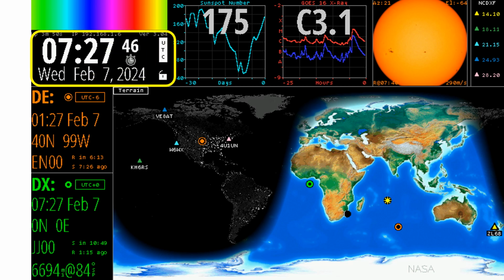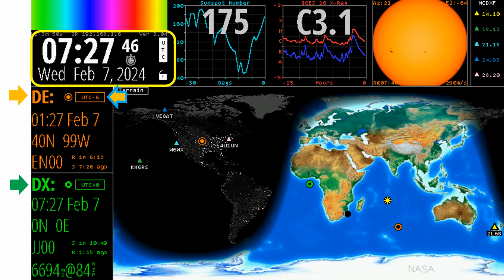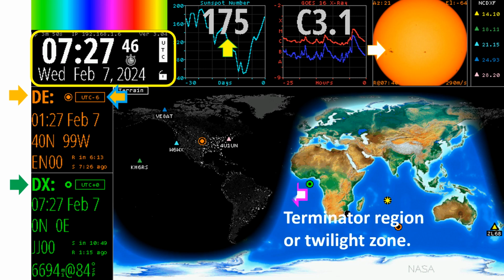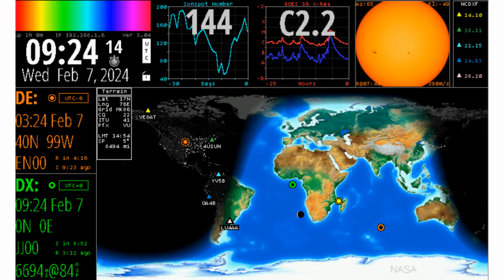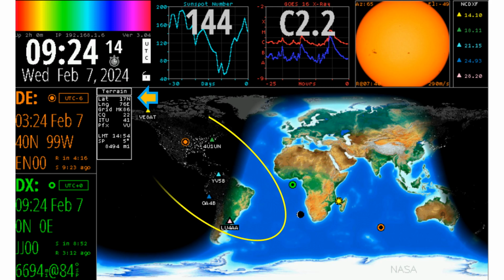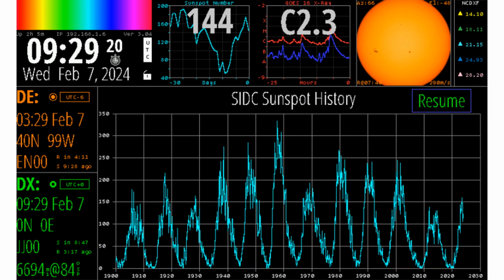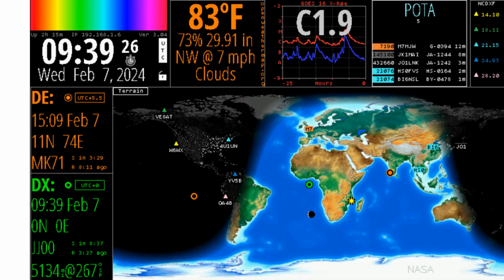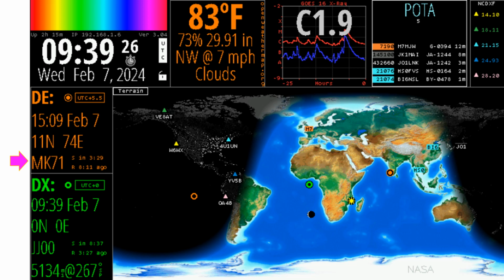HamClock in My Refurbished Laptop!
Few days back I saw a post online mentioning that one of my Ham Radio contacts had ordered and received a HamClock. Just thought of finding out what it is today. An internet search brought me to the website by WBØOEW. There was an option to buy the rebranded version from elsewhere as HFClock or install the software and run it on Raspberry Pi or a UNIX-like operating system. As I do not have a Raspberry Pi, I decided to use my refurbished laptop in which I had dual boot of Ubuntu Linux and Windows 10. There is also an additional option to view it on any other computer or device connected to the same WiFi network using a browser. That was really wonderful!

It took three attempts to get the HamClock software installed in my laptop, mainly because I am not familiar with the Linux commands. But the instructions given by WBØOEW were enough and I did not have to go for help from any other source. I used both the initial commands and additional commands mentioned for Ubuntu Linux in case of errors. I had to go through the whole sequence three times before I could get the HamClock running. Getting to view it on another laptop running Windows was quite easy through the Chrome browser. Only problem which I found after running it was that the font size was quite small in the Linux laptop. While viewing it the second laptop I could easily adjust the size in the browser using Ctrl + Scroll button on the mouse.

Main date and time display is in UTC. Below that on the left side there is DE for your time and DX time, both of which can be adjusted according to difference from UTC. Though my time zone is UTC+5.30, DE was showing +6 hours. I could not see a provision to change it by 30 minutes. Options were only by hour. Interestingly, if I change it in the browser on the second laptop, it gets changed in the Linux laptop as well! As mentioned on their website, I could see real time space weather with sunspot numbers. Nice picture of sunspots is also there. The large world map shows day and night regions and the terminator region or twilight zone.

If you point at a region on the map, details appear under the TERRAIN heading. Information displayed include latitude, longitude, grid square, CQ zone, ITU region, amateur radio prefix and more. DX cluster information is also displayed on the map.

Clicking on the sunspot number field brings the history of sunspots as a graph in the main screen, right from 1900 to current date. Clicking on RESUME takes you back to the map display.

Clicking below DE gives an option to either enter the grid square or latitude and longitude. This automatically changes the time zone as well. Though initially I could not change the time displayed near DE to my time zone, now it has been corrected! There are many more options for me to explore at a later date.